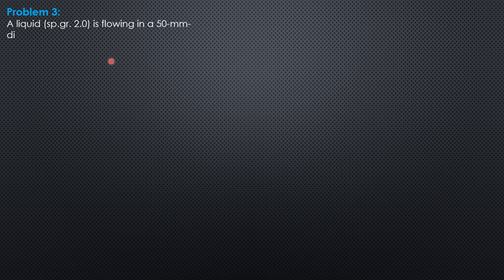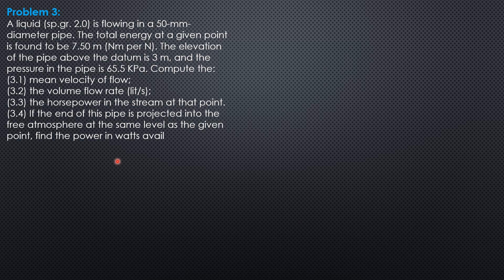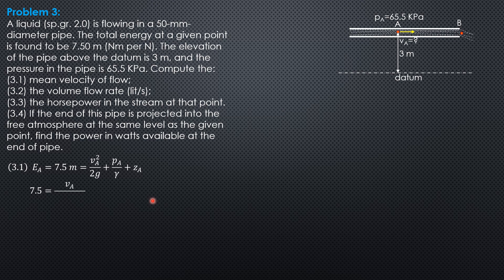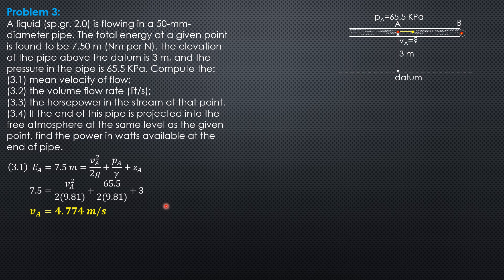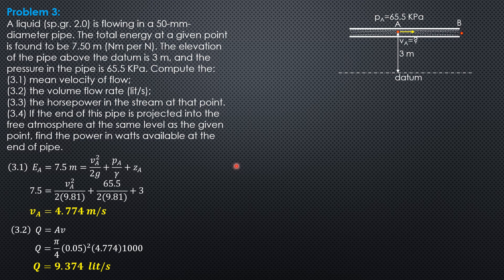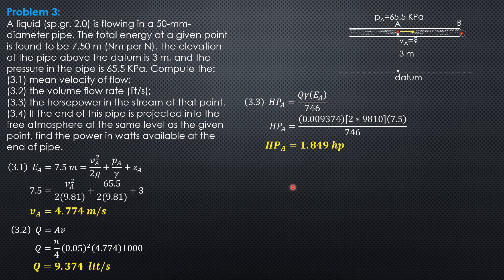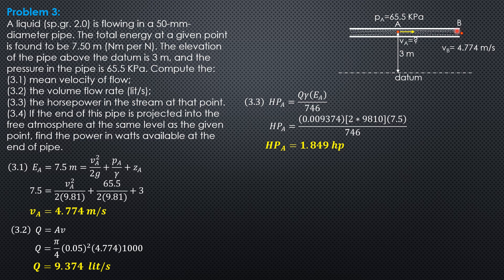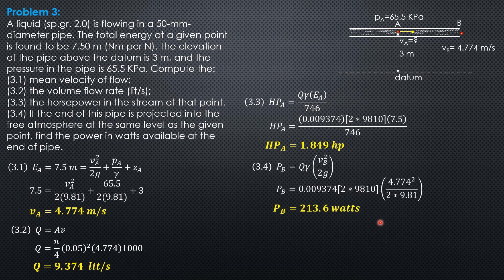FUNDAMENTALS of FLUID FLOW, Example 3